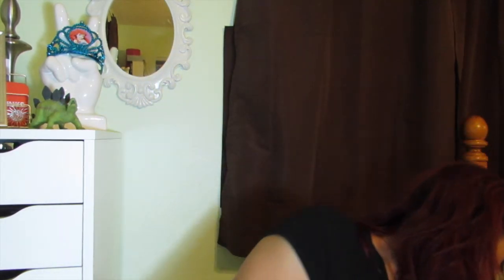January & February Empties 2014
Hello, love-buckets!

Here is all my trash for the last two months! Enjoy!

xoxo
-AmTo